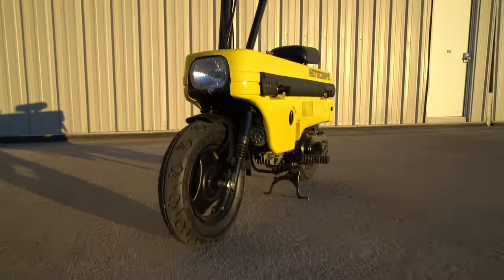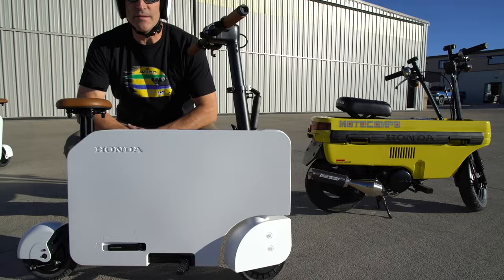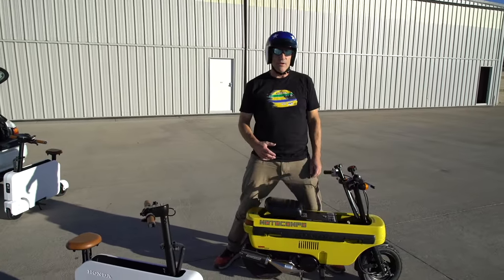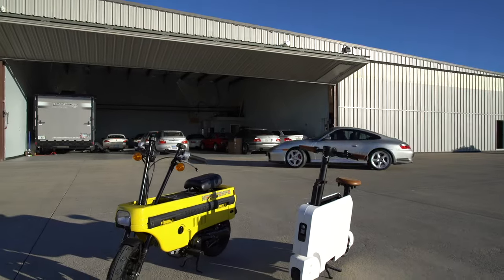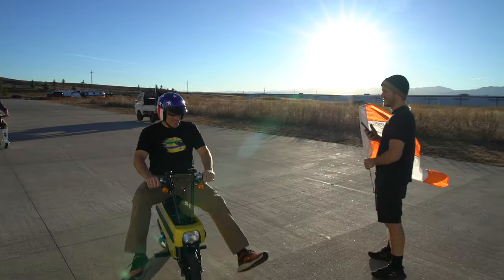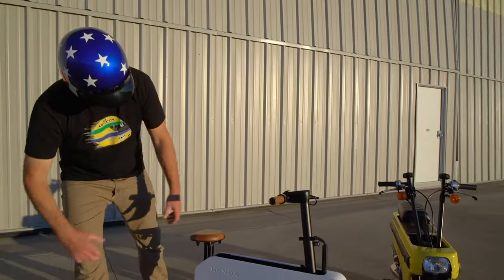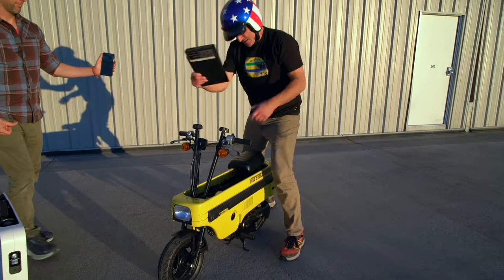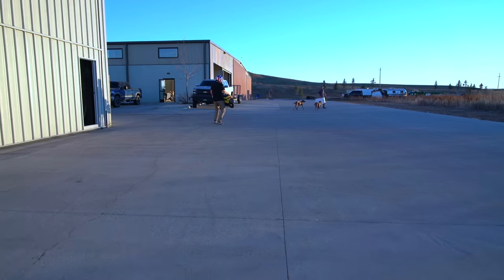Honda Motocompacto Vs Original Motocompo Folding Scooter Comparison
In this video, we compare the new 2024 Honda Motocompacto to the original Honda Motocompo. The Honda Motocompo folding scooter was released in 1981 and was made to go in the back of the Honda City kei car. Its mission was to get you from your parking spot to your final destination in the busy urban streets of Tokyo. Produced from 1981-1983, it was one of the most popular scooters Honda ever made and has become an iconic modern day retro classic. It was never released in the United States.

In 2024 Honda released the spiritual successor to the Motocompo in the form of the new Honda Motocompacto! This sleek electric scooter is a modern-day take on the original and, thankfully, did make its way to America! In This episode, we put them to the test in a full comparison to see which one comes out on top!